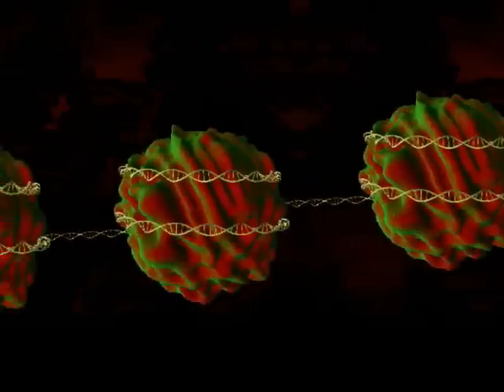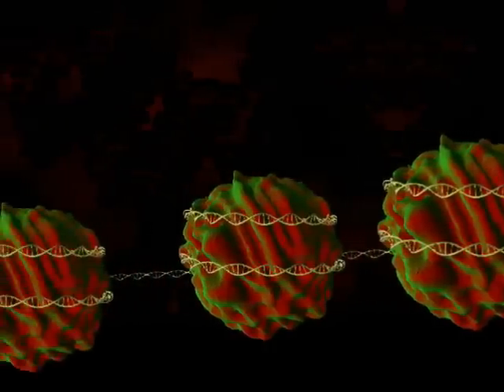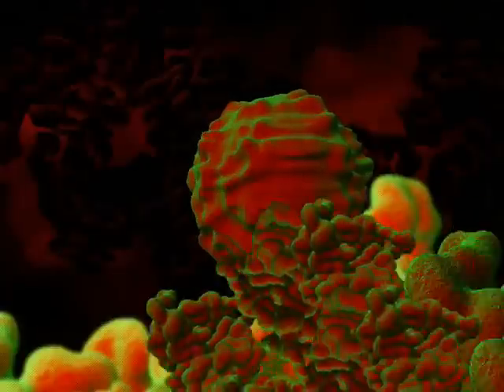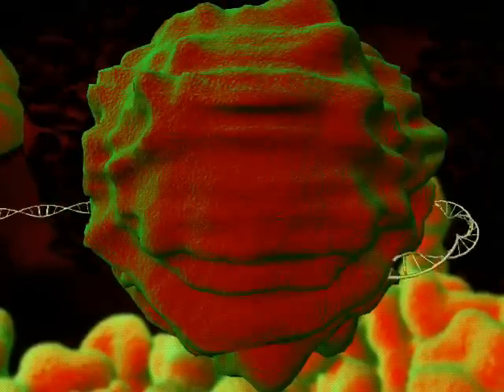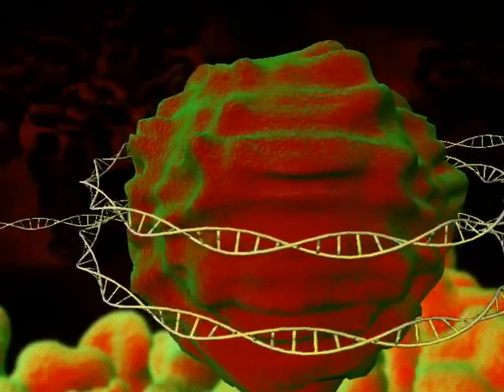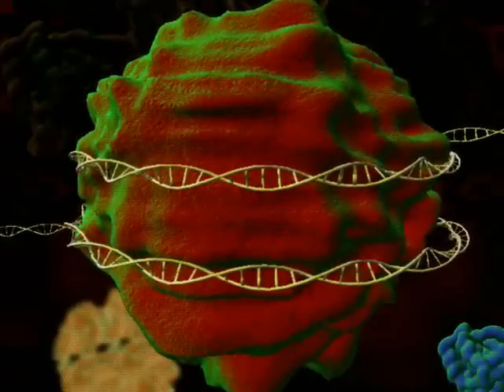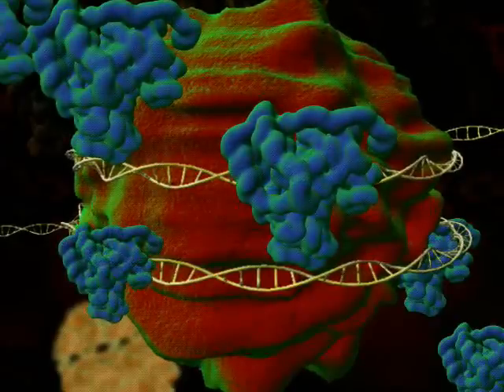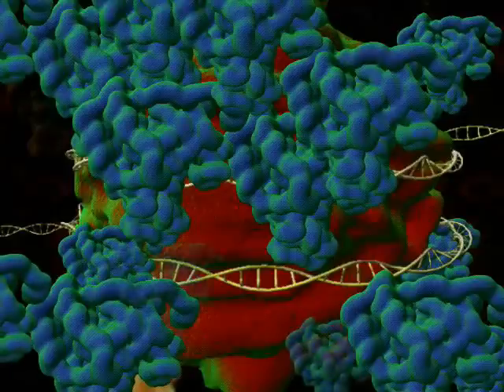science animation - histone deacetylation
quick video explains the function of a histone, and the process of deacetylation.  It goes on to explain the value of anti-HDAC drugs to prevent excessive deacetylation.